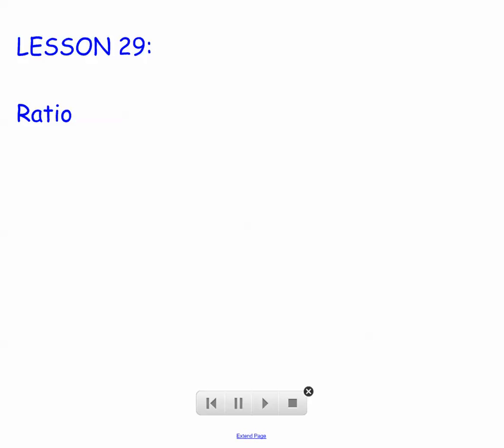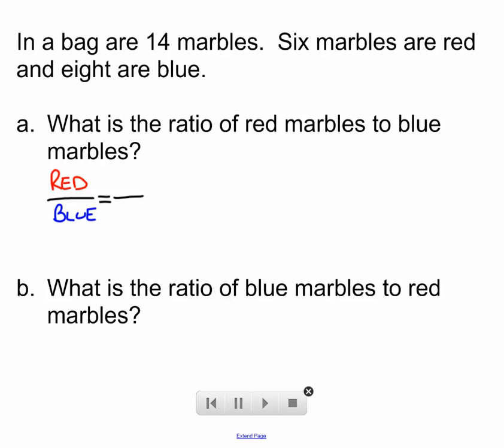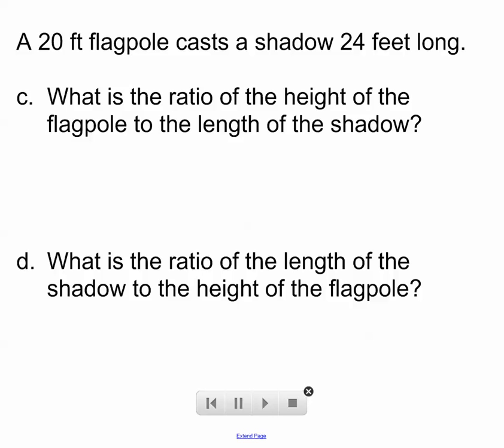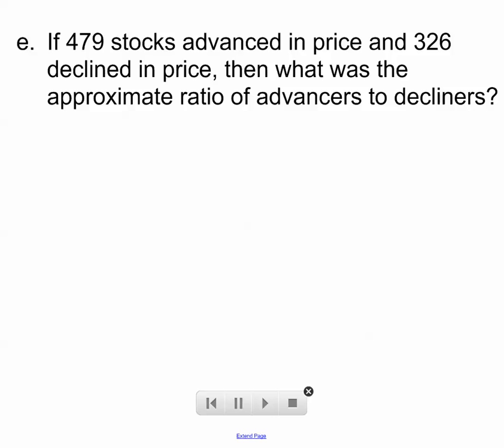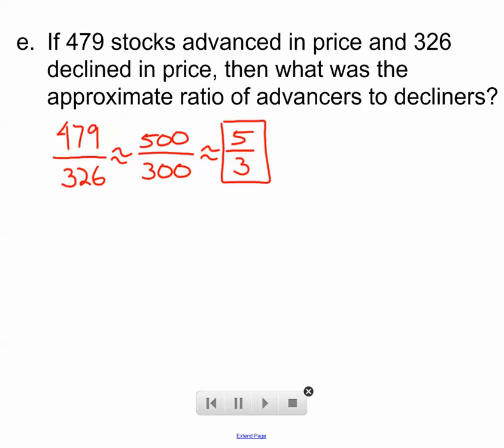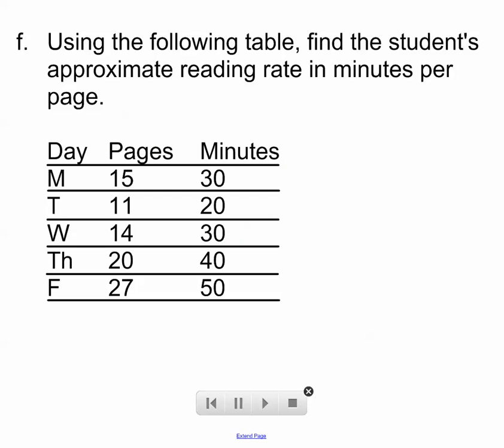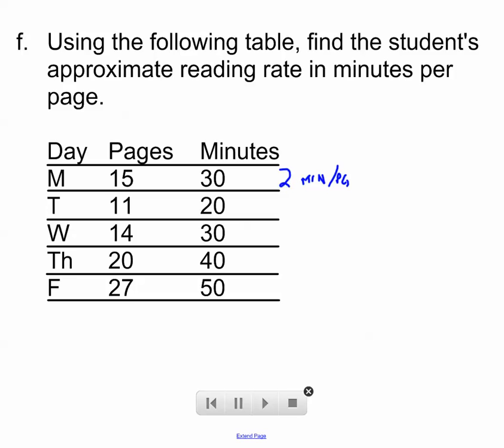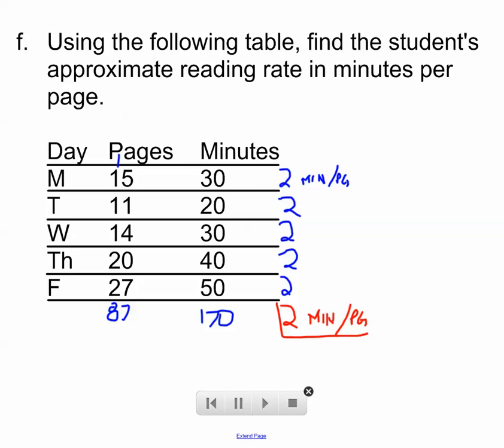Math 8: Lesson 29 (Ratio)